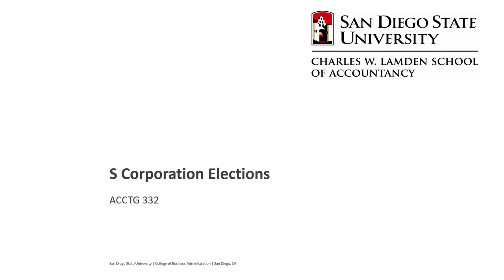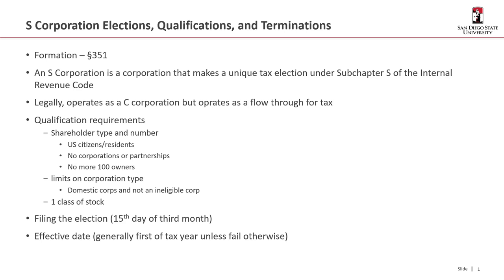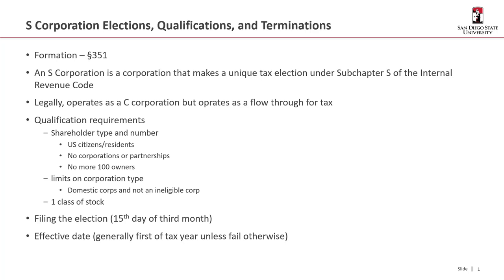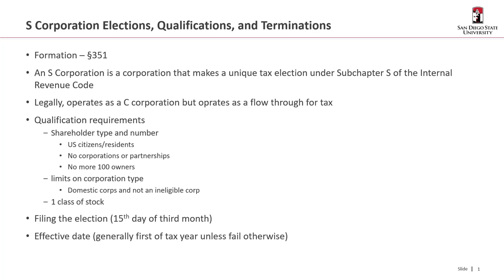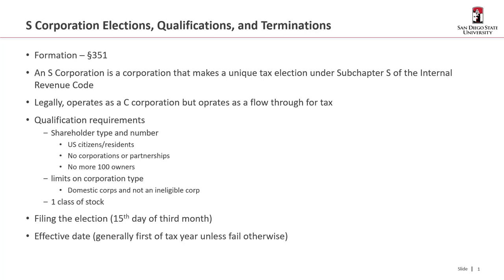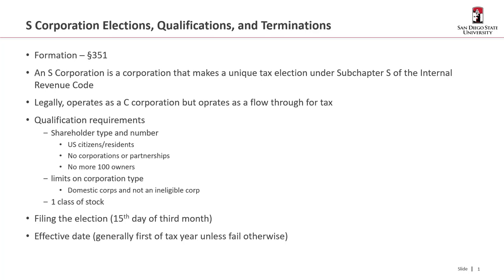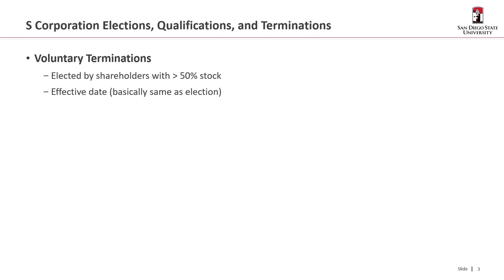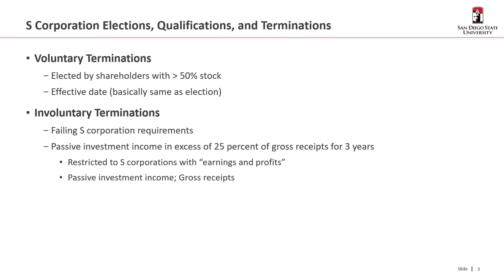ACCTG332 Video22A S Corp Elections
ACCTG 332 Video 22A